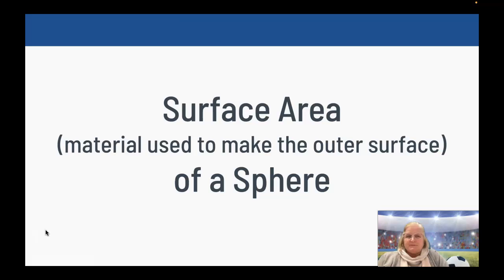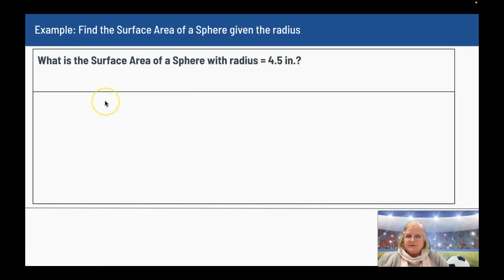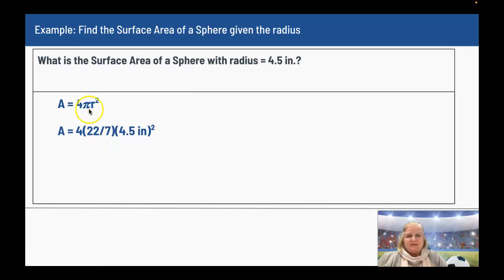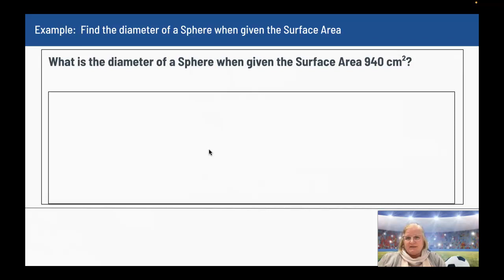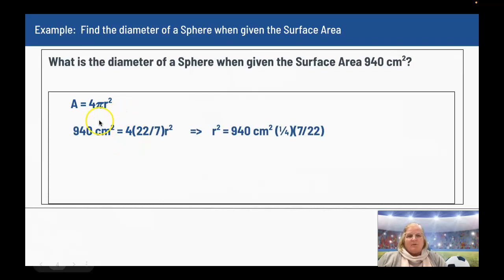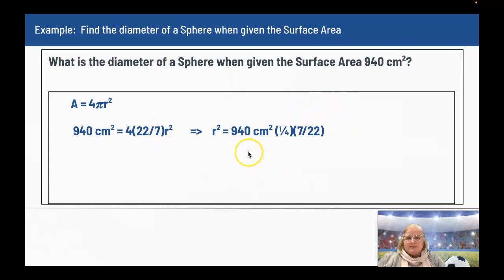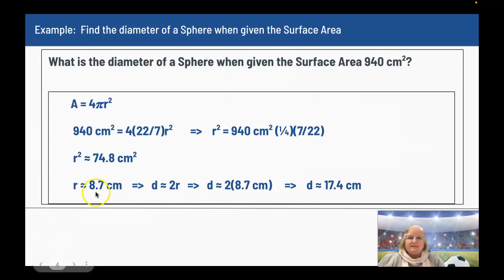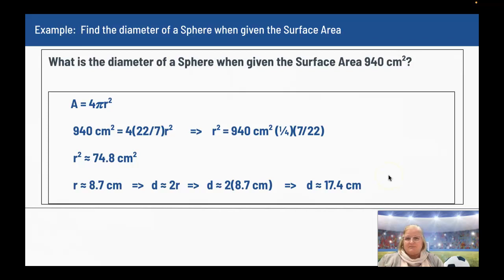Surface Area of a Sphere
Geometry in Soccer:  Surface Area of a Sphere